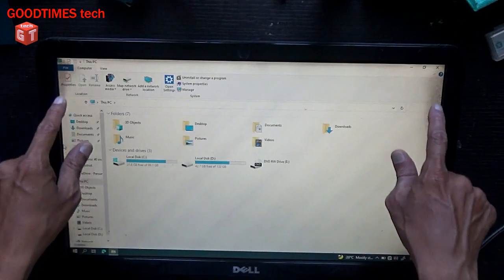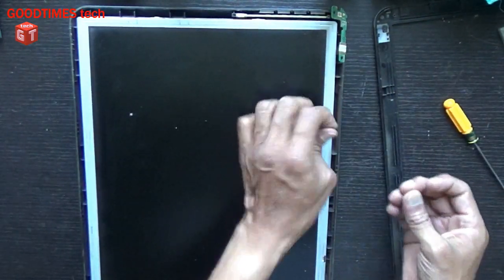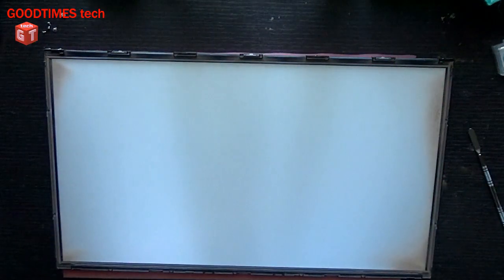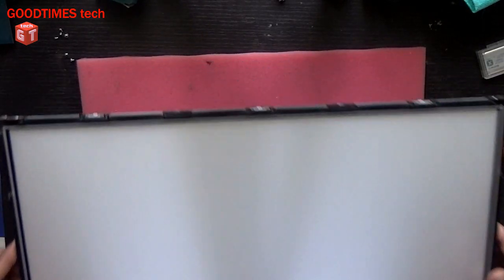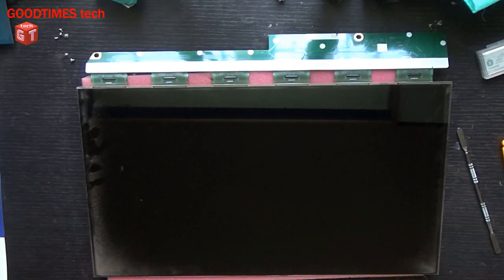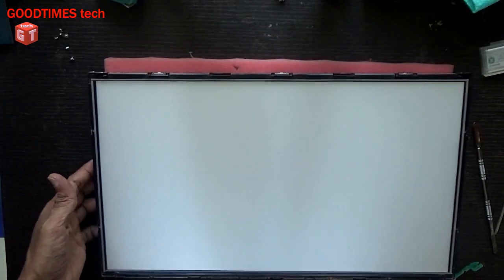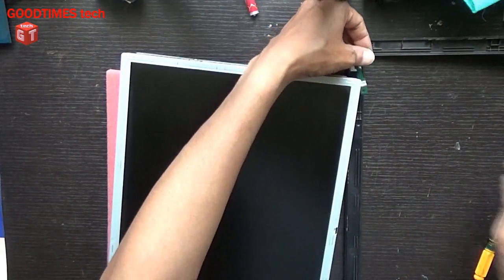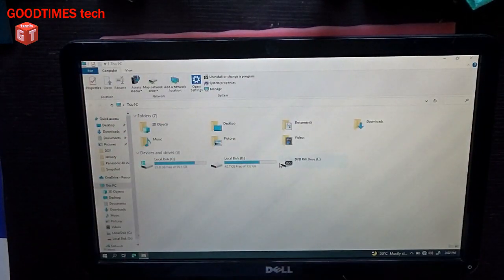How to disassemble and clean inside of LCD or LED monitor.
This video is about disassembling and cleaning a LED and or LCD personal computer monitor from inside. the monitor shown in this video is a DELL 18.5 inch monitor which is being used for nearly 8 years and never been cleaned from inside and even the power button was not working. power key problem was solved by realigning the PCB.

Take care and do the disassembling and cleaning work on your own risk.